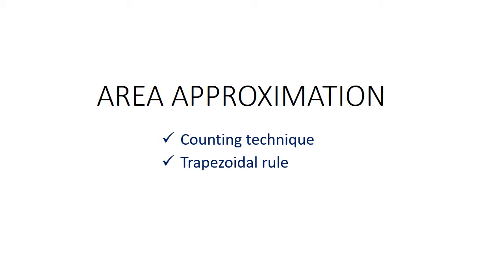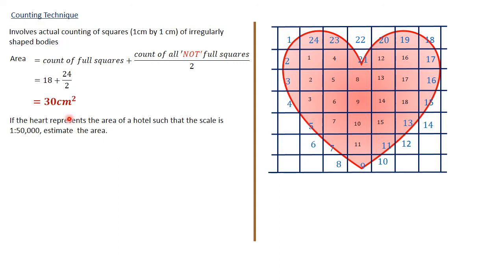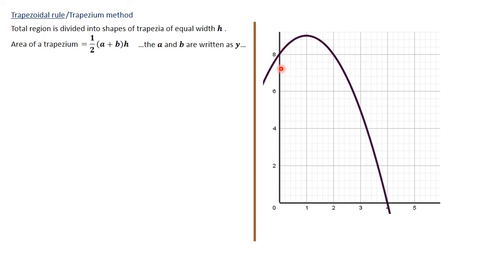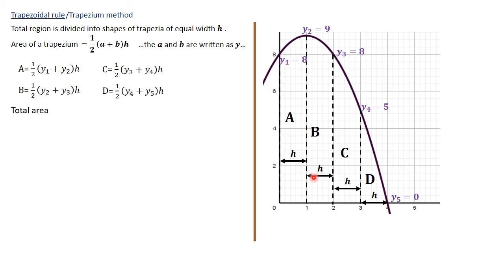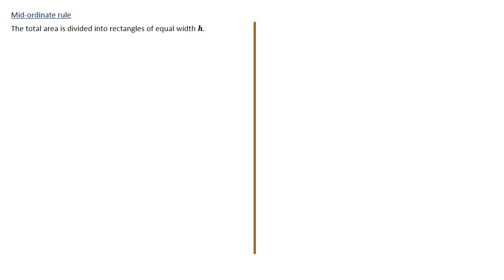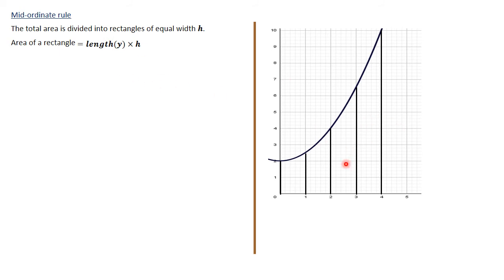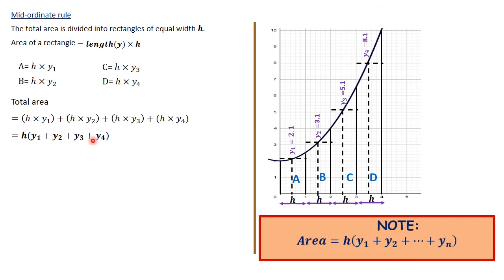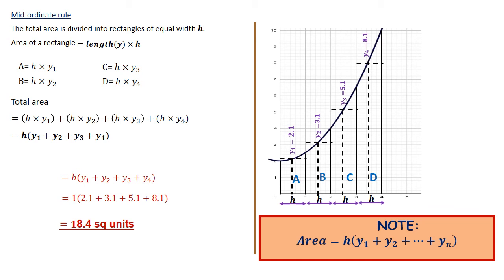AREA APPROXIMATION|COUNTING TECHNIQUE|TRAPEZIUM METHOD|MID-ORDINATE RULE|EXAMPLES